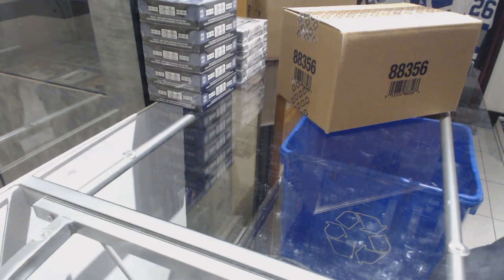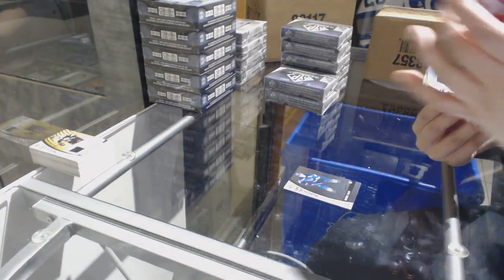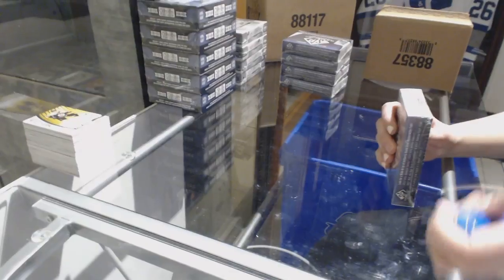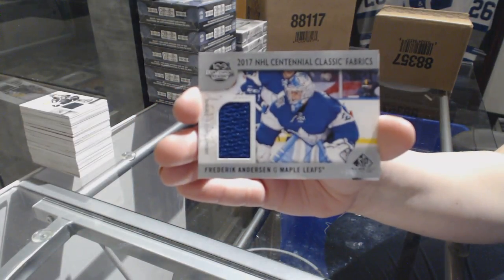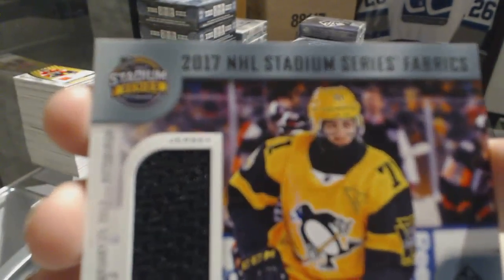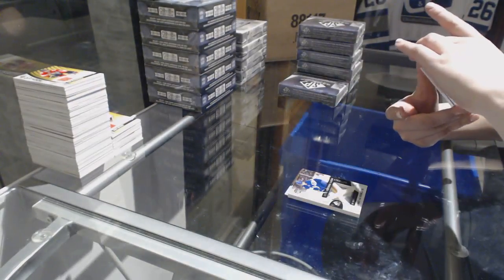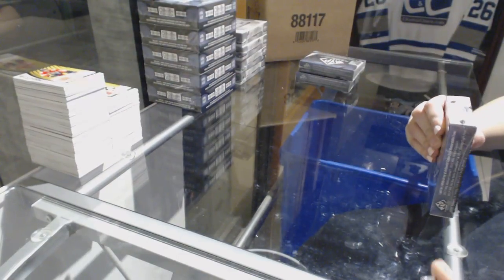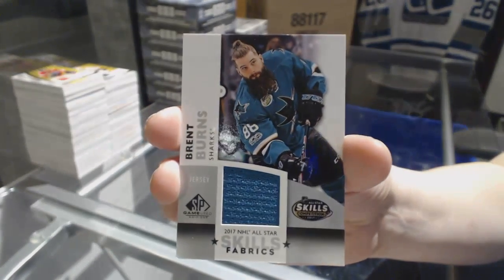17-18 Upper Deck SP Game Used Hockey 20 Box Master Case Break - C&C GB #8180